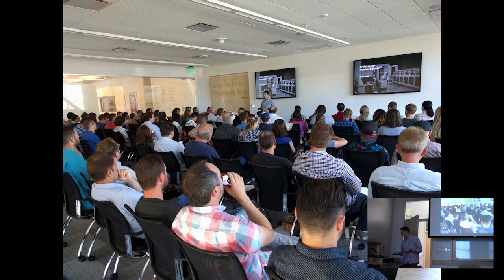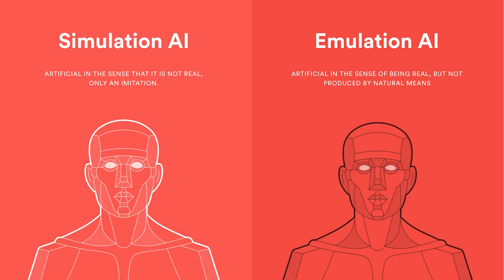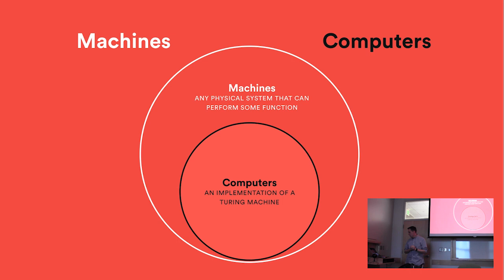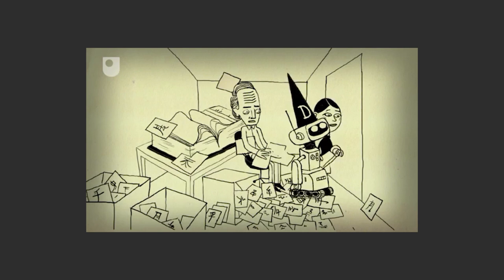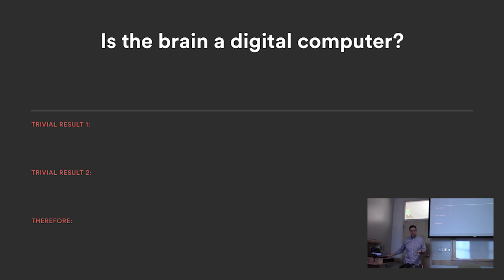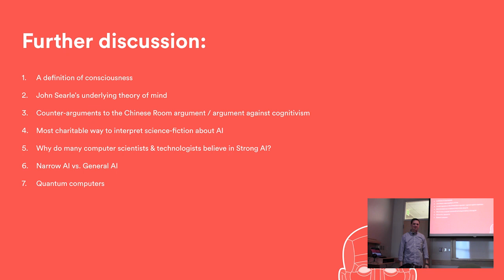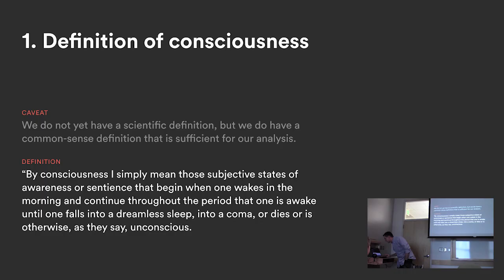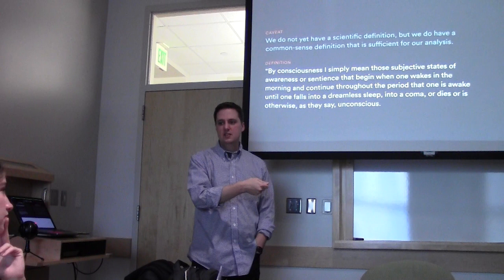Can Computers Ever Be Conscious?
Here is my presentation to the philosophy of mind class at Brigham Young University.

Some believe that we can eventually create a computer that is fully conscious with as much (or more) intelligence and sentience as a human being. All we need—so the argument goes—is enough memory, processing power, and the right algorithms. I present a philosophical proof against this view.